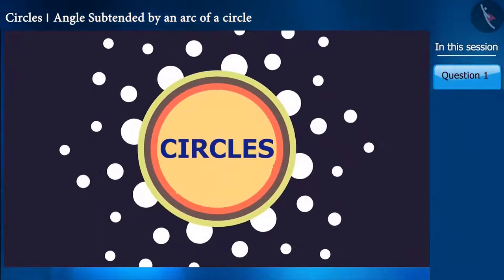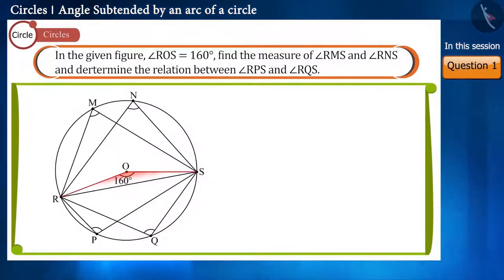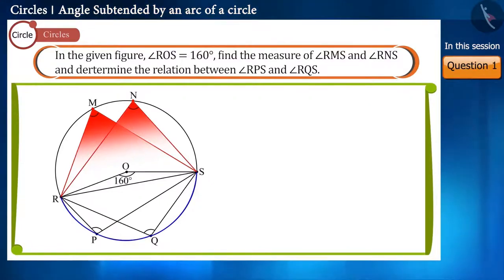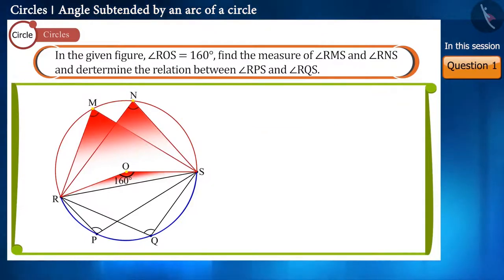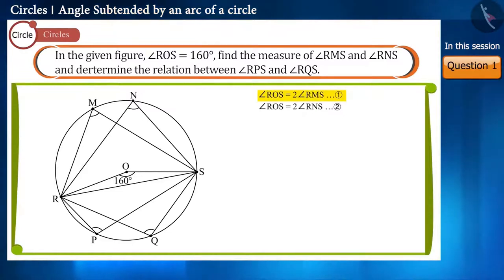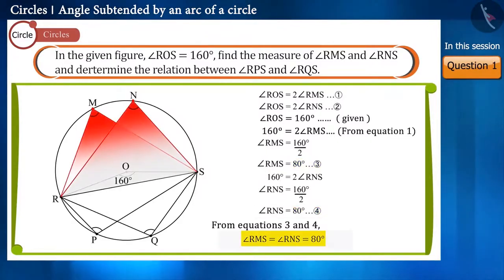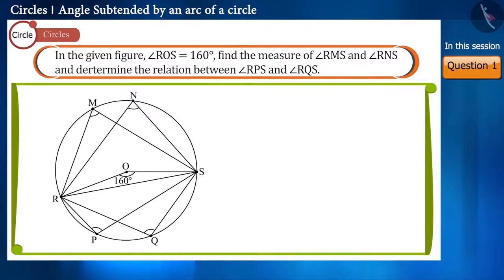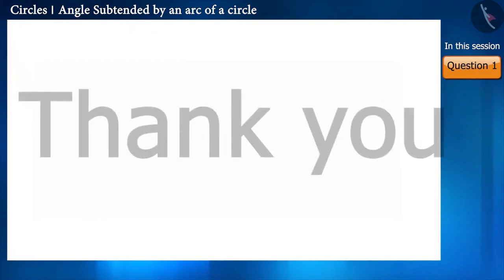Angle Subtended by an Arc of a Circle | Part 3/3 | English | Class 9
Angle Subtended by an Arc of a Circle | Part 3/3 | English | Class 9 |  | NCERT |

Angle Subtended by an Arc of a Circle | Circles | Grade 9 | NCERT | Circles

Welcome to part 3 of Angle Subtended by an Arc of a Circle. In this video, we will discuss various examples of Angle Subtended by an Arc of a Circle.